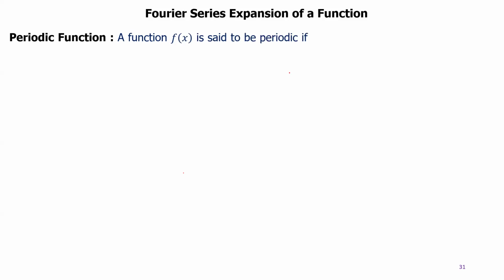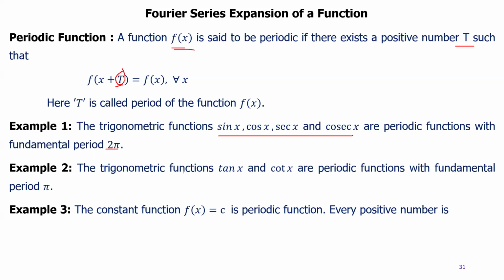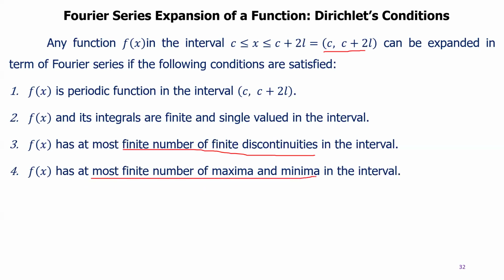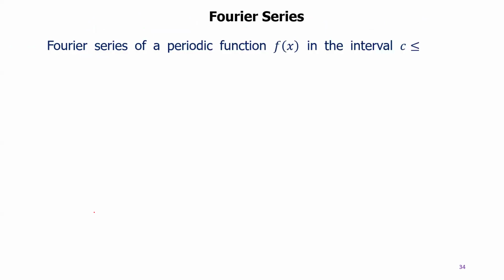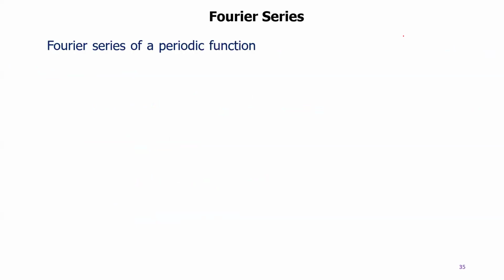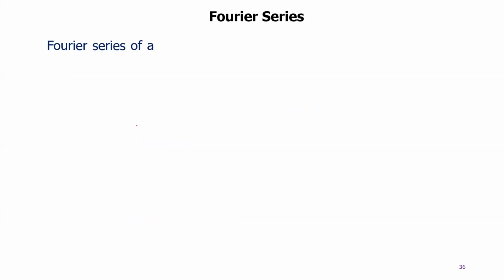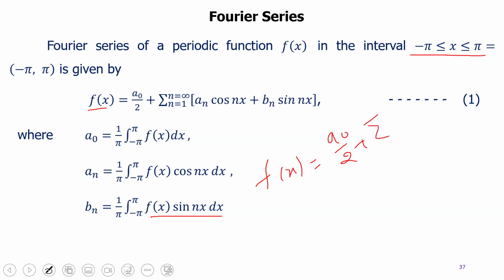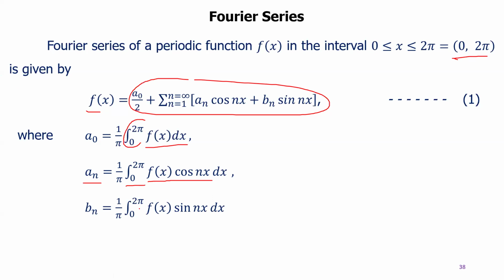12-LAC-Unit-05-Definition and different forms of Fourier Series